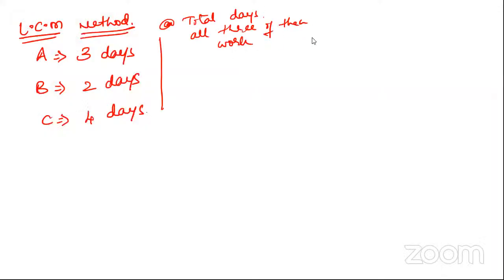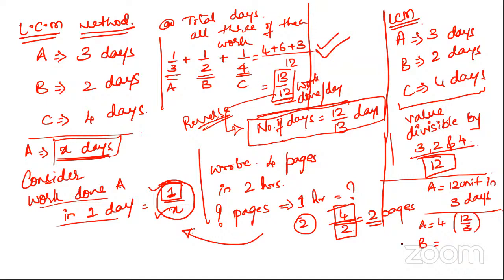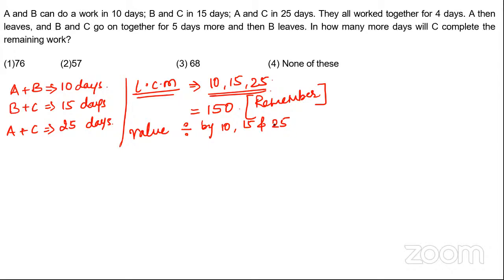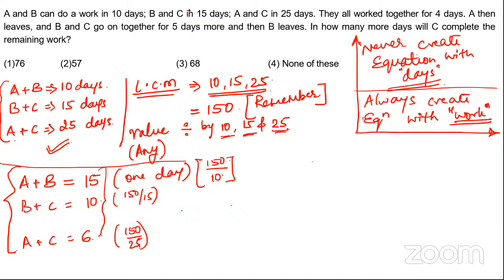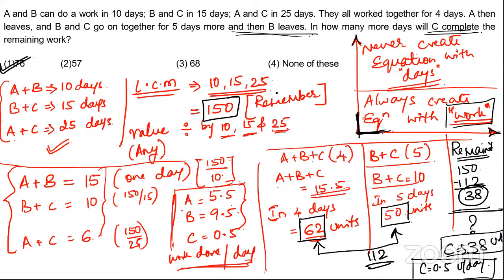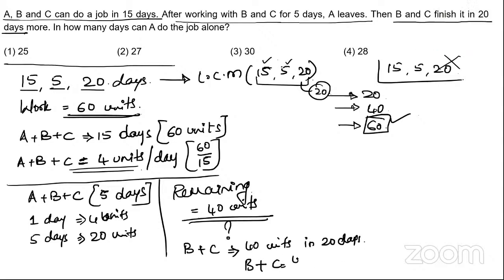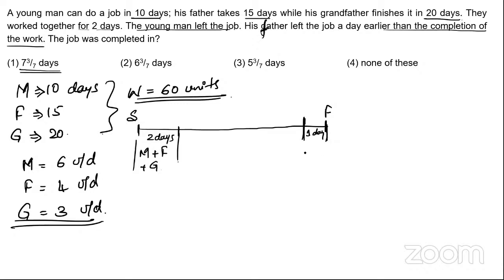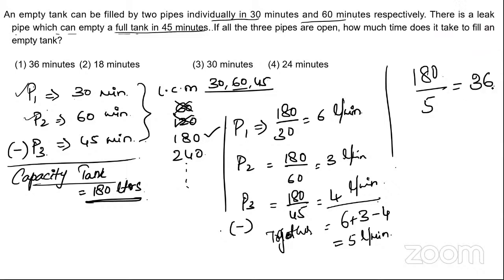NIFT NID UCEED CEED EXPERT CLASS WITH ANANTH SIR